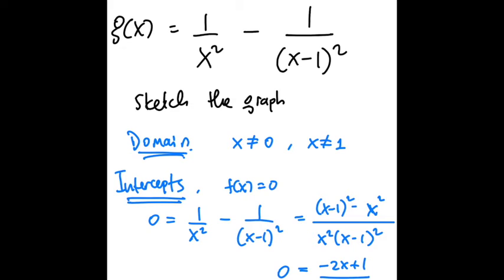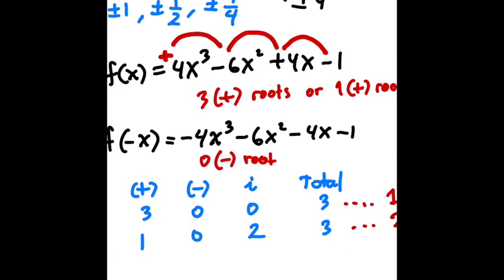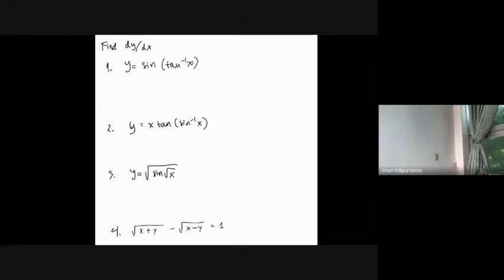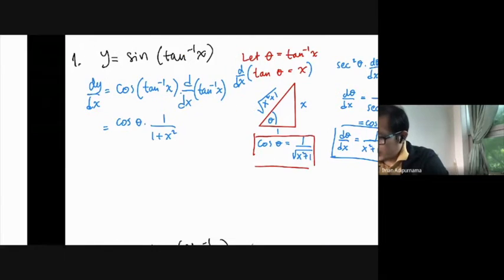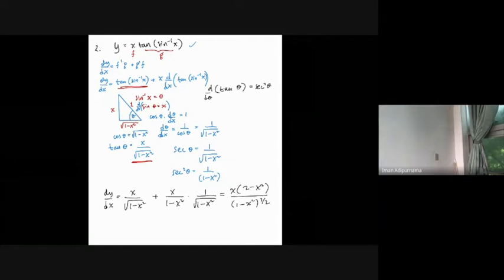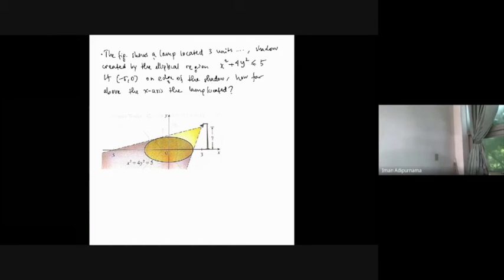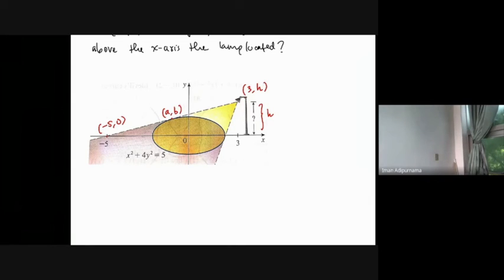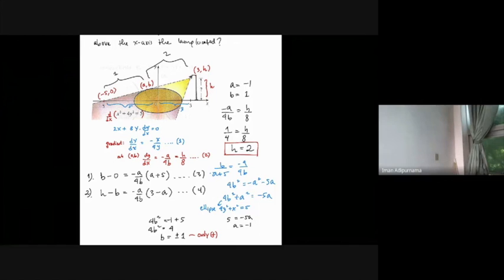Calculus CE162A005 Class 11/2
This is the recording of the calculus class 11/2. We discuss the example on how to sketch a graph and review of chapter 3 with some examples.